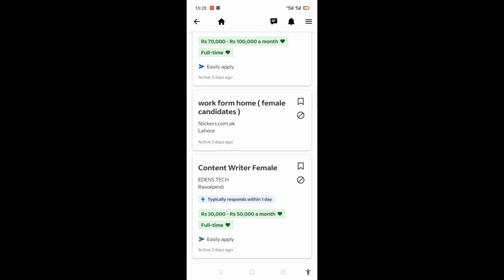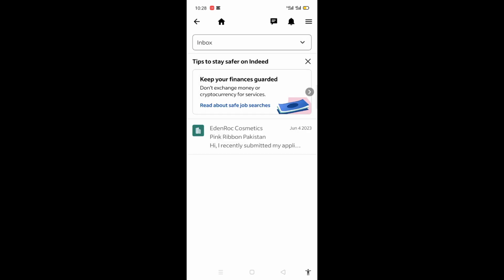How to chat on indeed (2024)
How to chat on indeed

In this video i´ll show you How to chat on indeed. The method is very simple and clearly described in the video. follow all the steps & chat on indeed